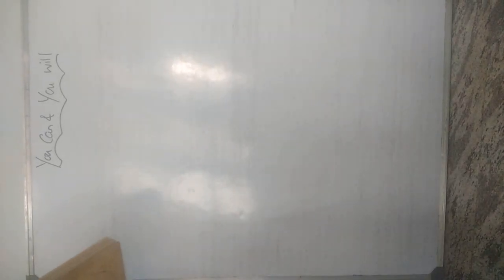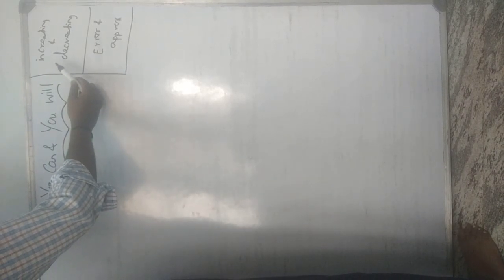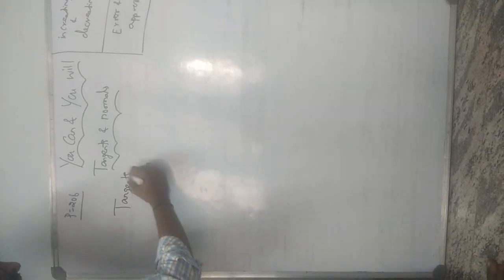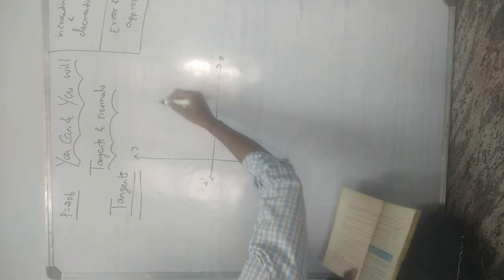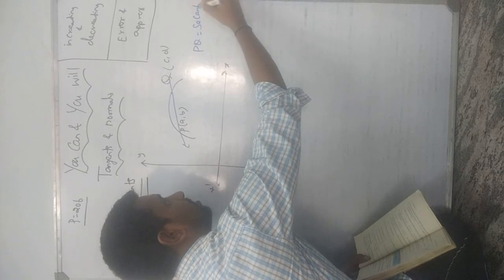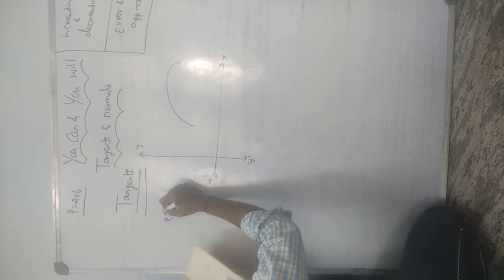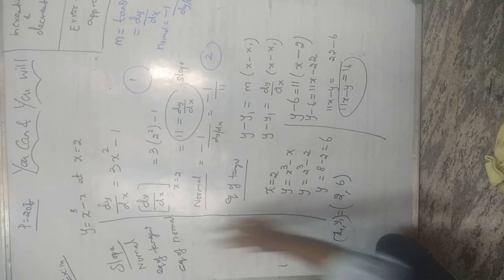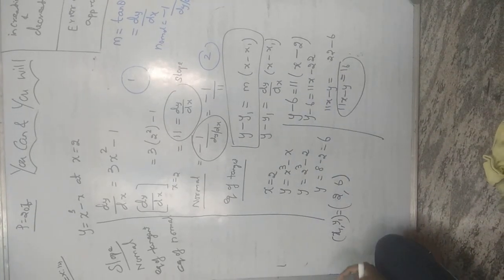MOHAN CLASS 12 TANGENTS &NORMAL INTRODUCTION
YOU CAN&YOU WILL.
 INTRODUCTION TO TANGENTS AND NORMAL
EQUATION OF TANGENTS AND EQUATION OF NORMAL
MOHAN MATHS MAGIC